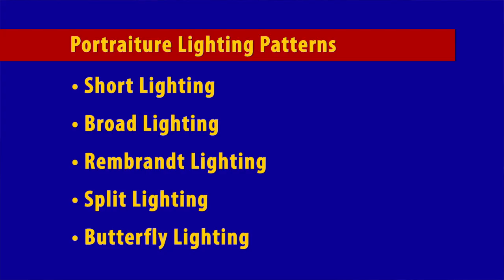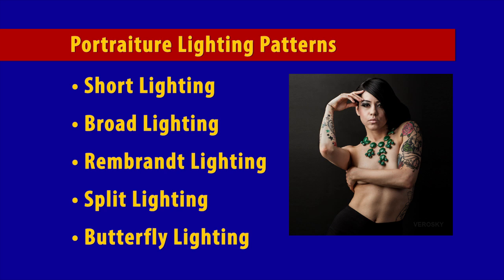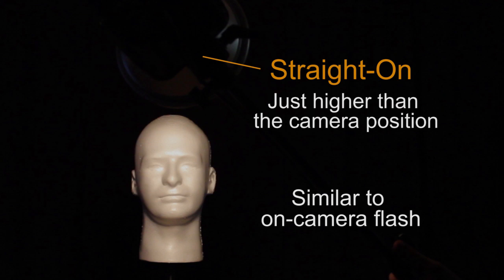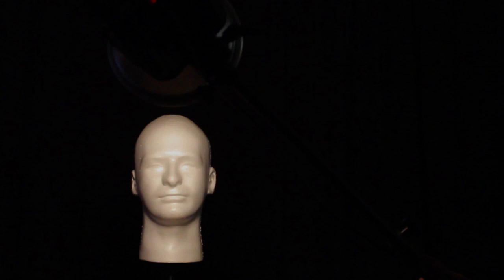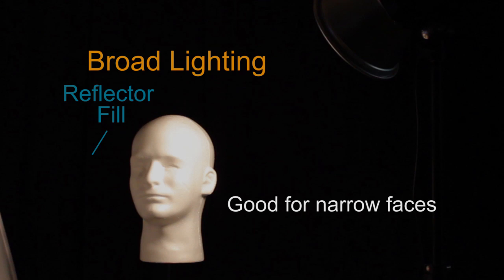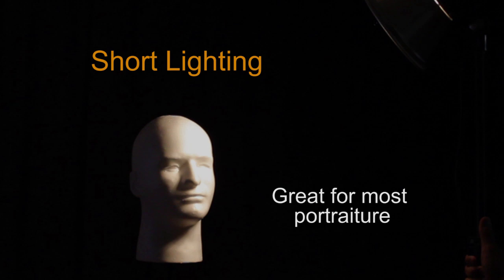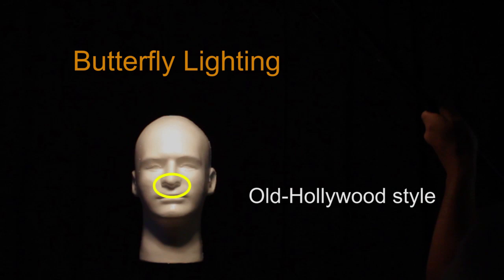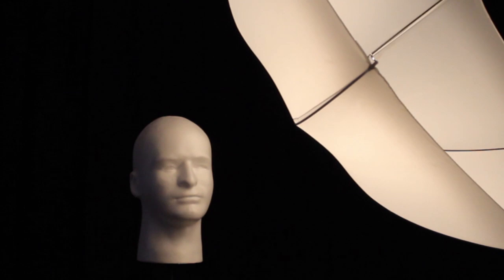Five Portraiture Lighting Patterns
Ed Verosky presents an overview of the five fundamental lighting patterns for portrait photography.